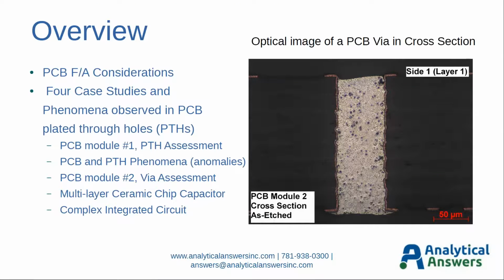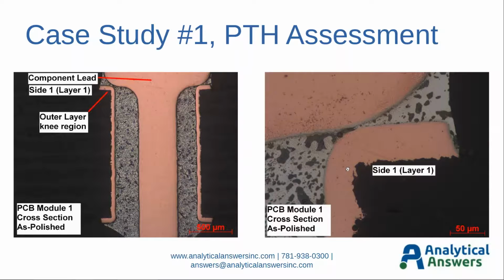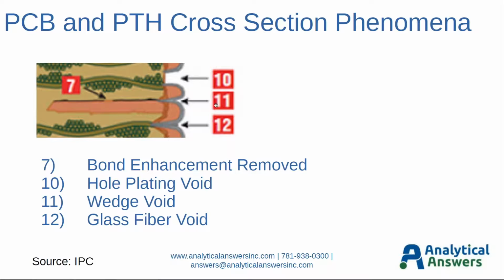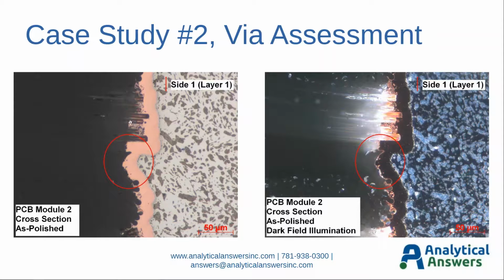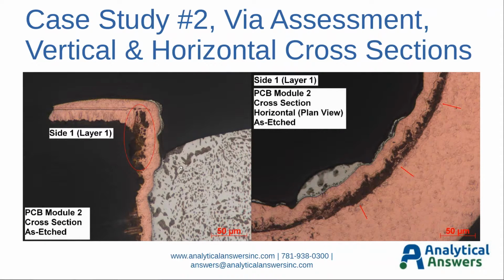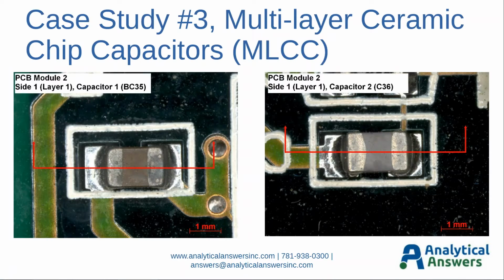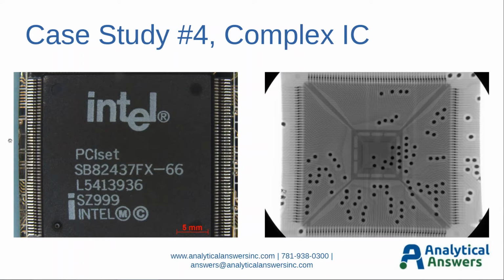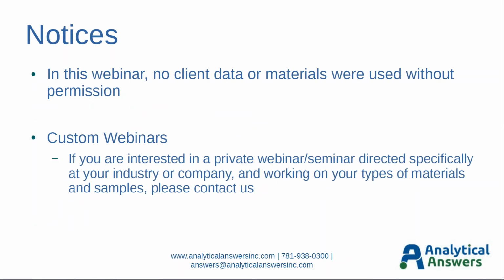The Art of Failure Analysis of Printed Circuit Boards PCBs and Electronic Component